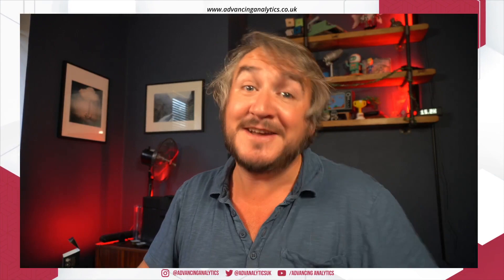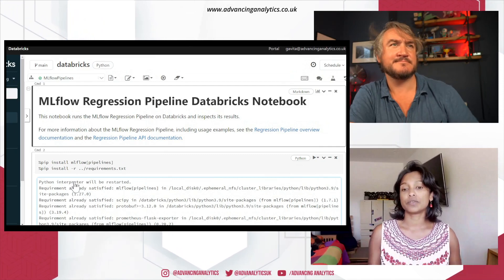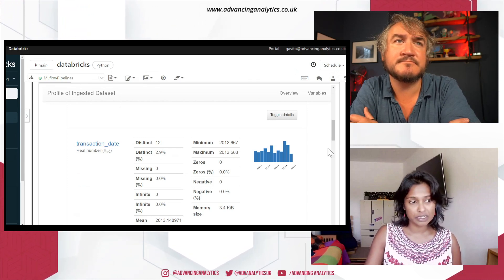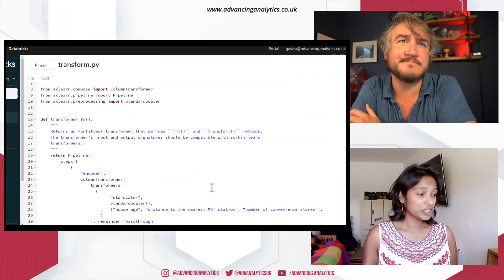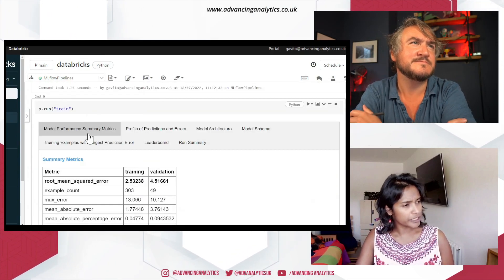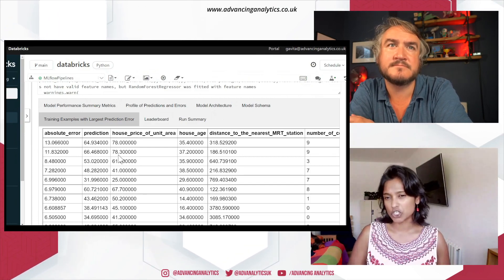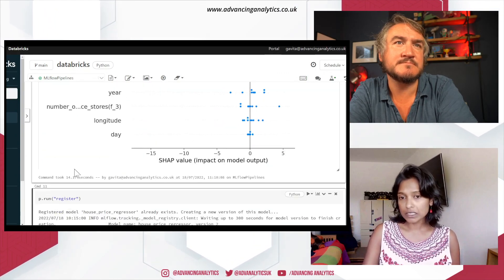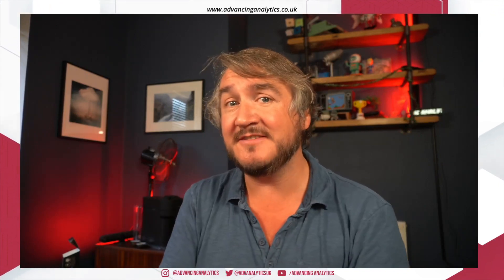Advancing Spark - Getting Started with MLFlow Pipelines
One of the big announcements coming from the Data + AI Summit was MLFlow pipelines, a new framework for building reliable, repeatable machine learning workflows. But what does that actually mean? How do you get started? Where does it fit into the existing ecosystem?

In this video, Simon is once again joined by principal data scientist Gavi to get the low down on the available MLFlow Pipeline template, walk through some example uses and see what it actually looks like!

The templates used can be found on the MLFlow site over

And as always, if you need any help on your Lakehouse journey, give Advancing Analytics a call